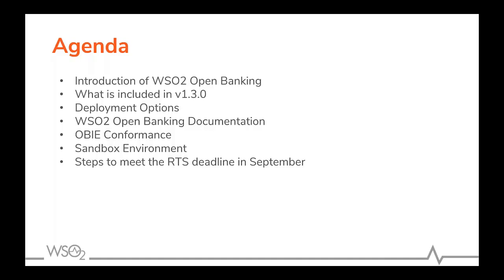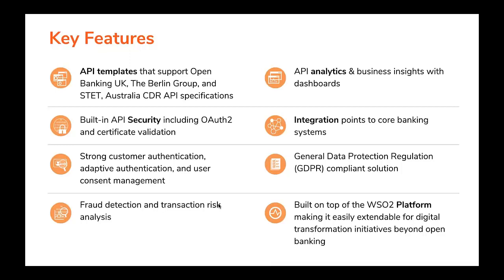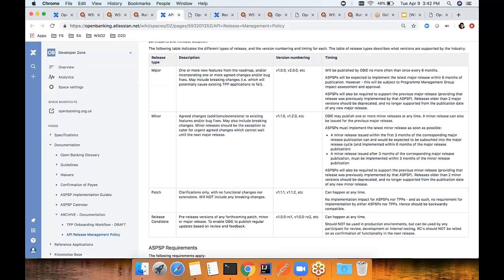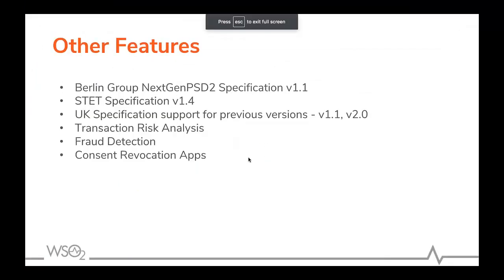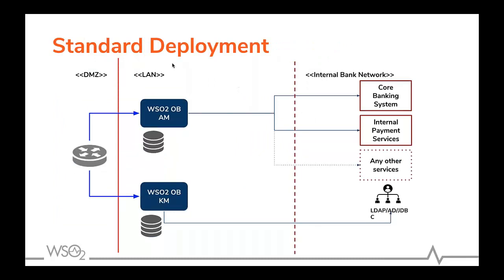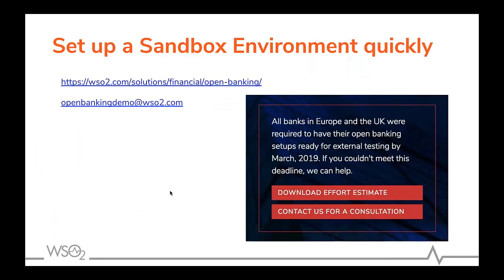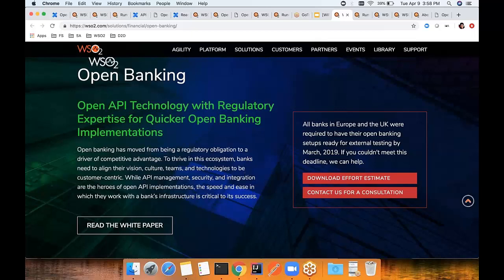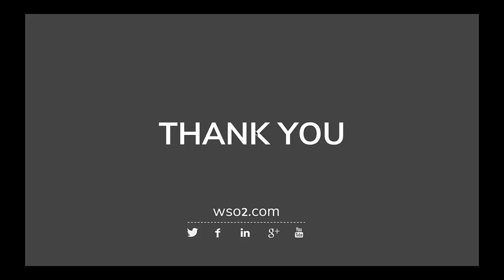What's new in WSO2 Open Banking, WSO2 Webinar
WSO2 Open Banking has undergone several feature enhancements over the past couple of months. Many of them focus on the Open Banking UK API standard. This session will take you through the feature enhancements and discuss what lies ahead for WSO2 Open Banking.

-Feature enhancements of the latest version of WSO2 Open Banking
-OBIE Conformance
-Deployment Options of WSO2 Open Banking
-How to meet the RTS deadline in September